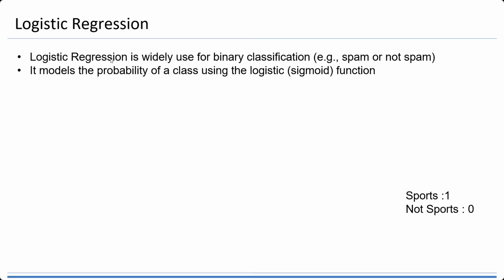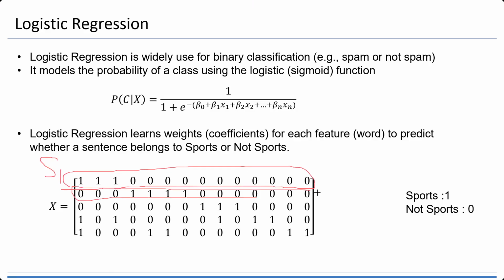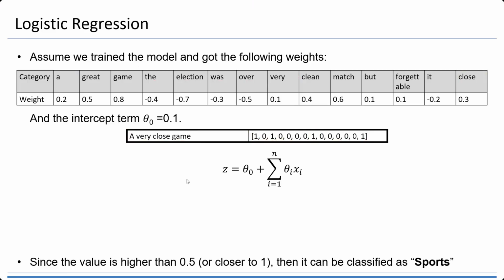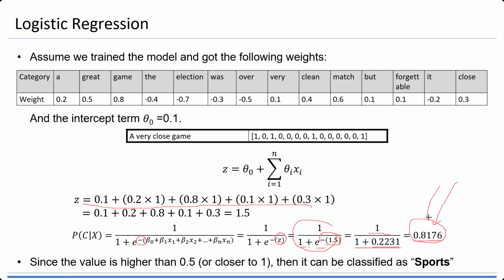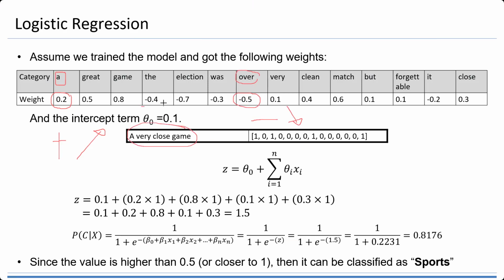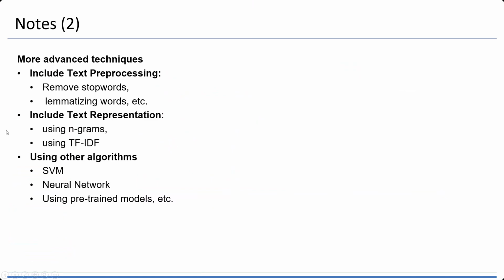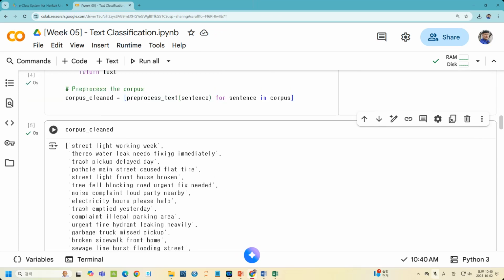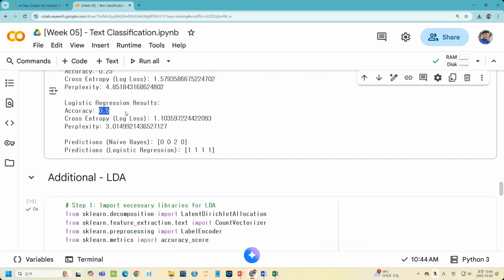20251002 - Text Analytics - Text Classification (3)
The meeting discussed logistic regression as a fundamental binary classification method that uses a sigmoid function to calculate probabilities based on binary features.

Logistic regression serves as a basic method for binary classification with two distinct classes.
The model calculates probabilities using a sigmoid function to classify inputs.
Features are represented as binary values indicating word presence in the input text.
The model's output is interpreted based on class probabilities, typically using a threshold of 0.5.
Logistic regression assumes independence between features, allowing for flexible modeling without strong assumptions.